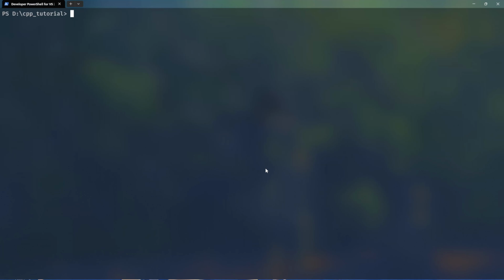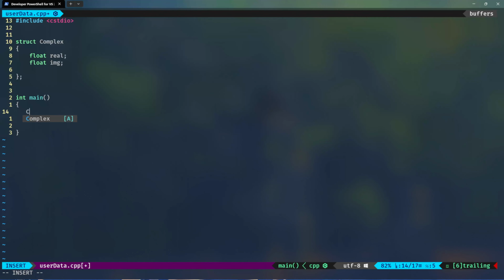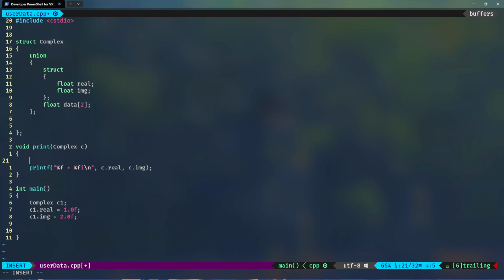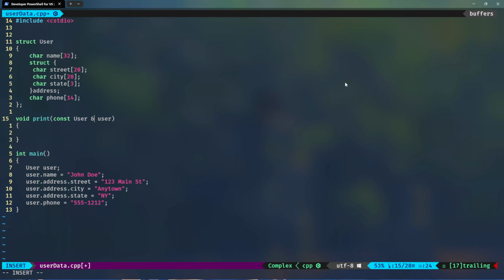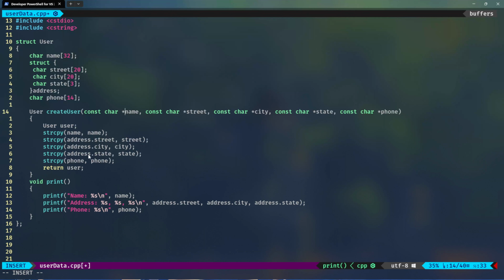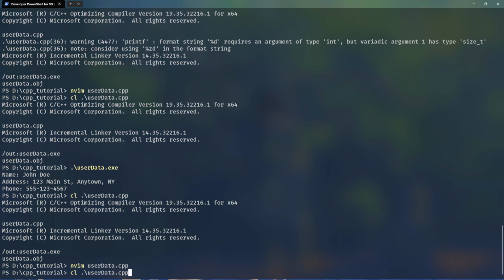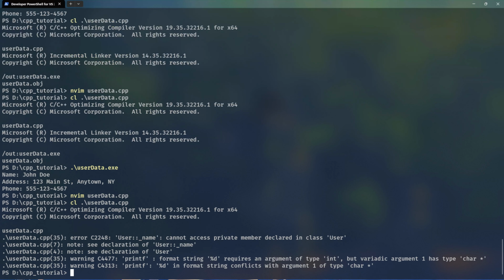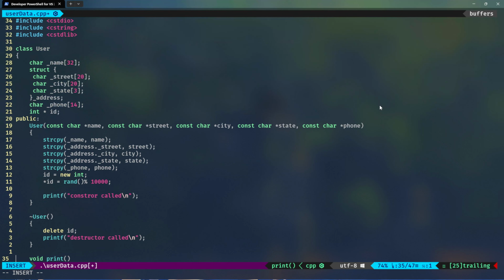C++/C programming tutorial 8: Struct, Union & Classes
this programming video gives a basic introduction to user-defined datatypes, i.e. struct, union, and class.